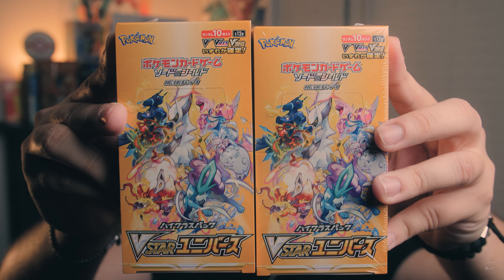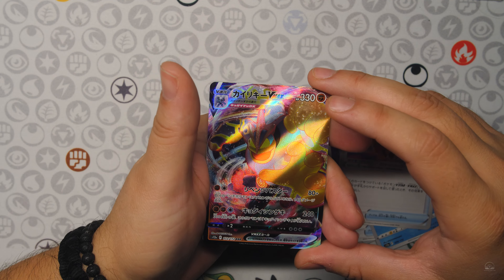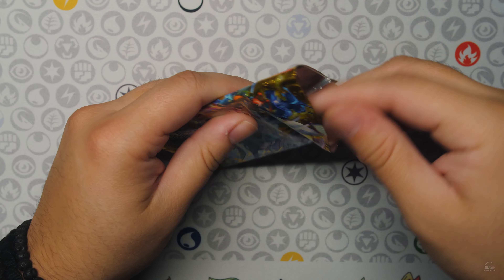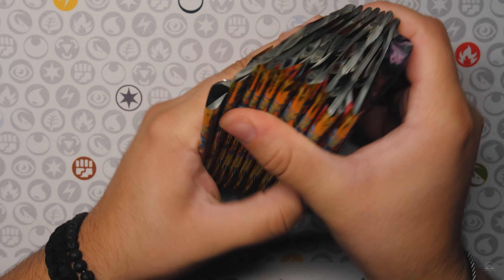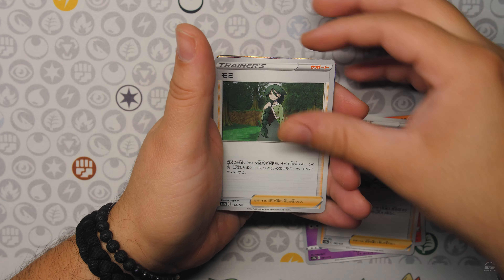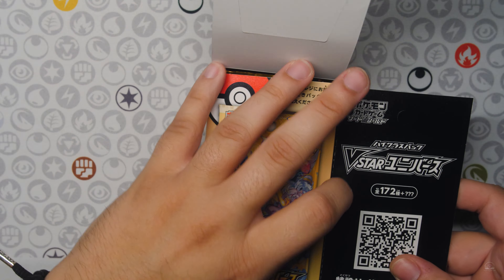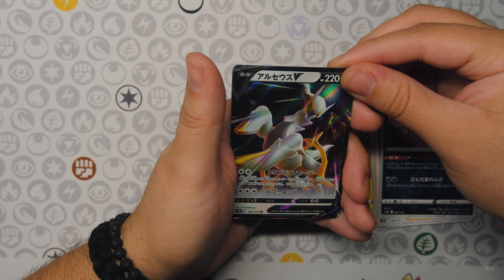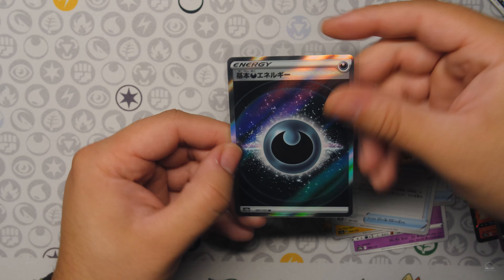VSTAR Universe Is The BEST Pokemon Card Set Of 2022!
In this video, we open up the NEW Japanese Premium Set, VSTAR UNIVERSE! It is THE BEST Set of 2022 BY FAR!

LIKE this video and leave a COMMENT letting me know if you'll be picking up this premium collection for the holidays.

More unboxing videos coming soon, and thank you for joining me on this Pokemon journey.